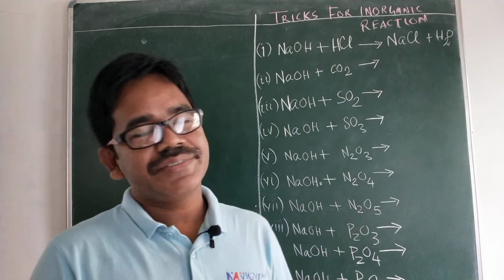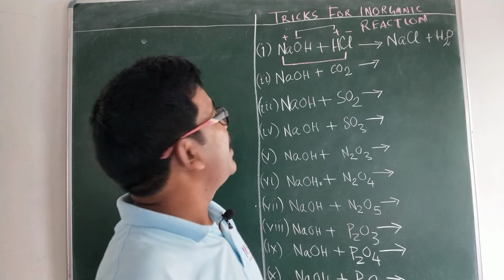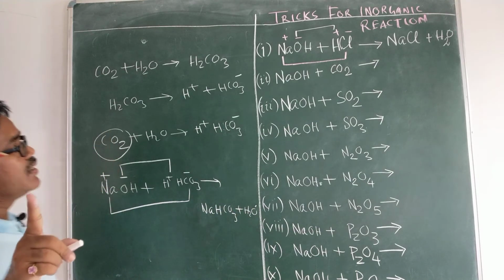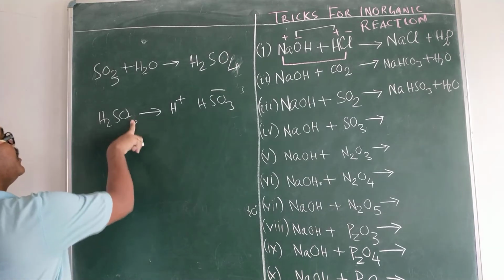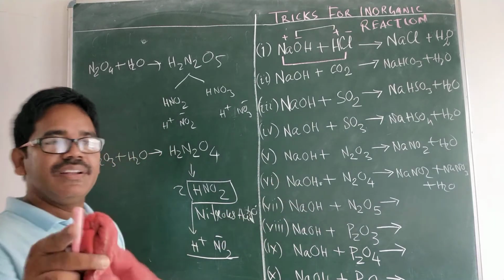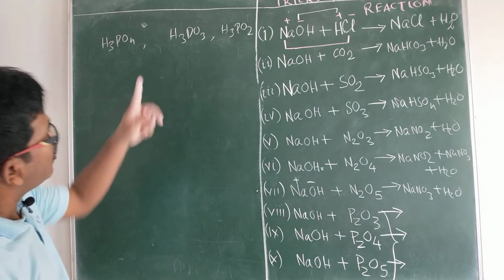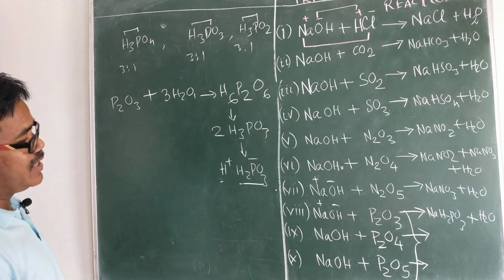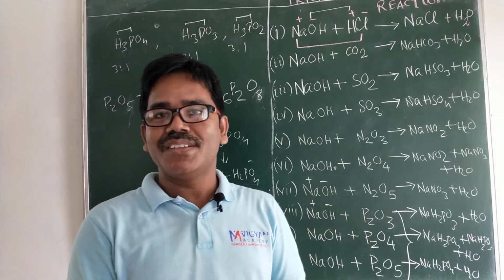Tricks for Inorganic Reactions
Easy to Learn Inorganic Reactions